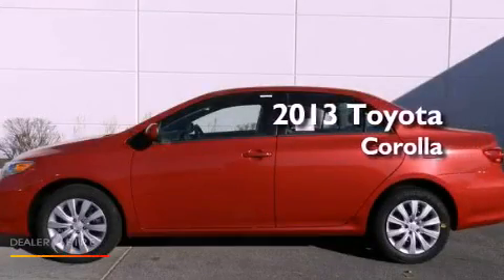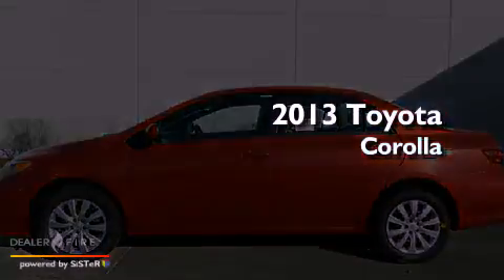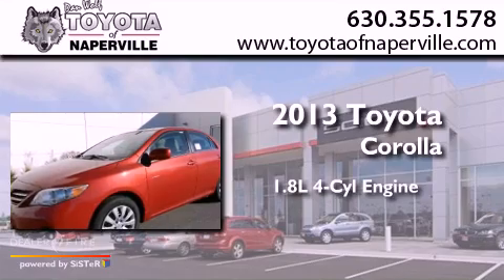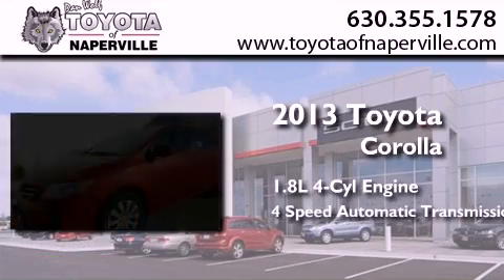2013 Toyota Corolla Napervillle IL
Year : 2013
 Make : Toyota
 Model : Corolla
 Engine : 1.8l i4 dohc dual vvt-i
 Trans . : 4-speed automatic
 Exterior : barcelona red metallic
 Miles : 4
 Interior : ash

 1488 W. Ogden Ave.